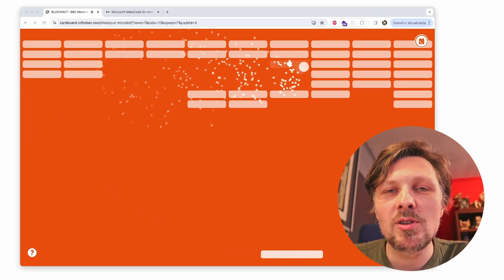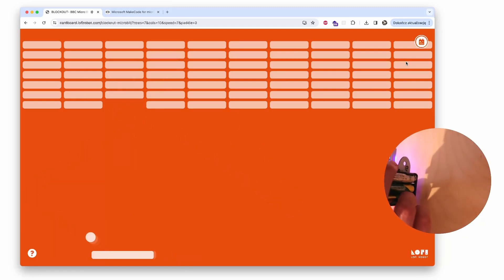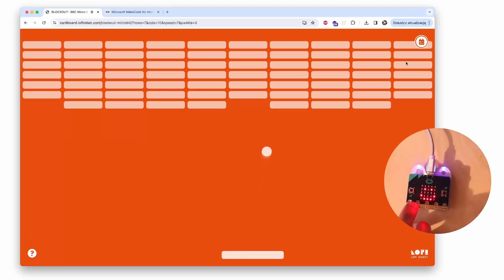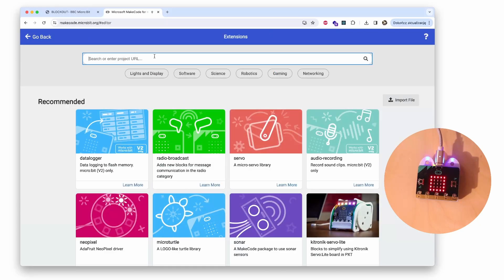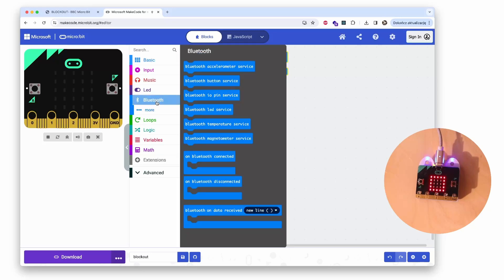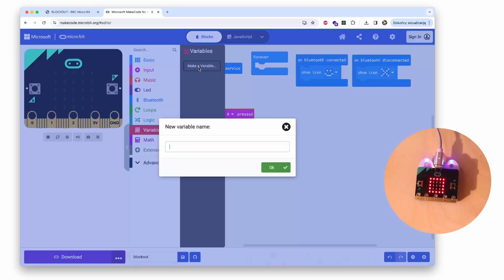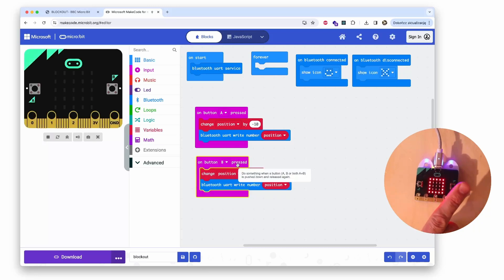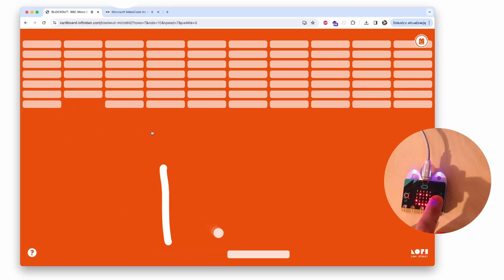Teach Design Thinking And Coding With Micro:Bit And Arcade Games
What you need:
- BBC Micro:Bit
- laptop or computer with bluetooth 4.0

Blockout is a very basic arcade-style game. You control the paddle left and right trying to catch a bouncing ball, the ball destroys blocks on the top of the screen. your goal is to destroy all the blocks, you loose when the ball falls down.

How do you control the paddle – WITH YOUR MICRO:BIT!
But this app is not about playing this game – this would be boring.
Our goal is to design the game controller.

You use the Micro:Bit but there is no one method how it controls the paddle – YOU DESIGN IT!

use accelerometer to convert M:B angle into paddle position
use A and B buttons to move the paddle left and right like in a regular gamepad
connect bananas to inputs pins to turn them into buttons
build a ballance board to stand on and detect its position with Accelerometer
use your imagination!

This app is a nice exercise with design thinking pattern.

IDEA – imagine how do you want to control the game
PROTOTYPE – code it, if it has any physical additions – build it
TESTING – play the game with your controller – test how it works, was your idea effective, is there something to improve?
REPEAT THE CYCLE – to improve on your experience
Do not provide “correct” solution to your students, let them experiment, work in groups and test each others ideas.

Make a Blockout competition in the end.

I hope you will have fun.